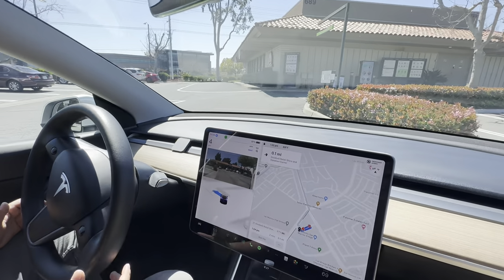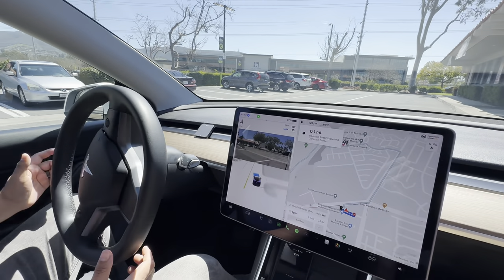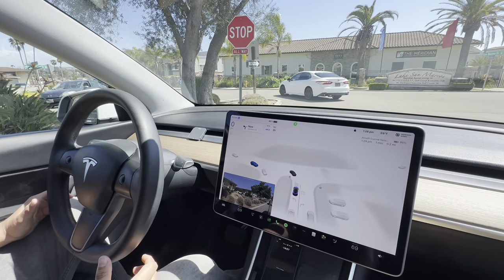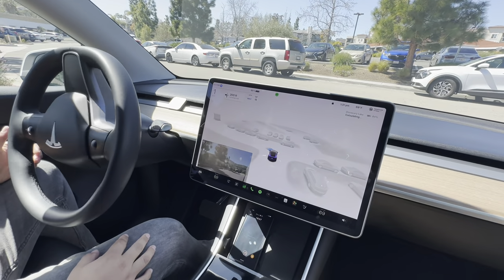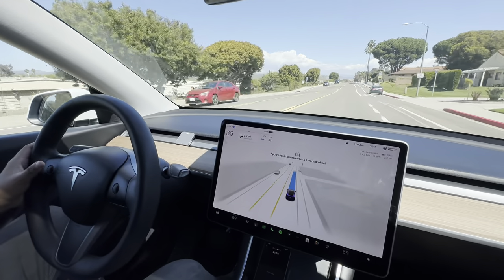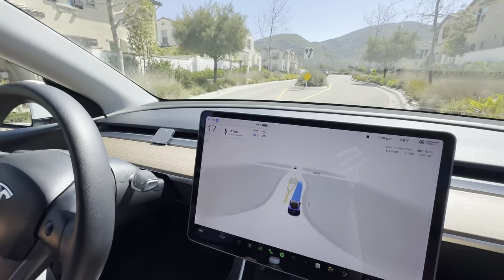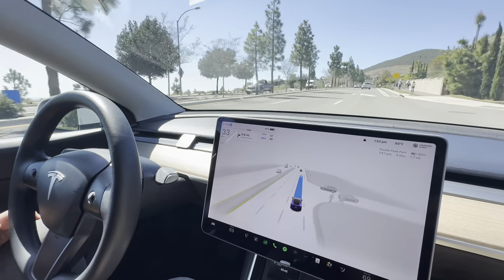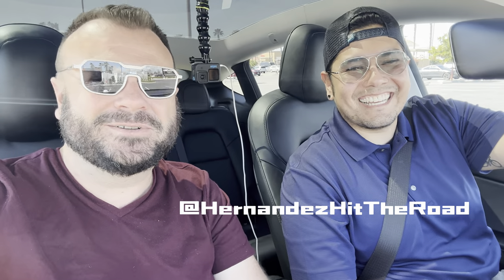Tesla FSD 12.3 drives us AROUND town!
Join me and Eduardo @HernandezHitTheRoad  as we have Tesla FSD beta 12.3 drive us around San Marcos, CA. Watch as we see how it does with some tricky turns, self parking, and even roundabouts throughout our drive. How do you think FSD 12.3 handled this drive?

Thinking about getting a Tesla?

0:00 Intro
0:35 Leaving Supercharger
2:55 Shopping Center Parking
4:20 Cross Traffic
7:20 Restaurant Parking
10:25 Speed Bumps Neighborhood
13:20 Gate
15:45 Roundabouts
17:17 Park Parking
18:25 No Turn on Red
19:00 Progress Thoughts
20:25 Hilltop Park Parking
21:34 Outro Final Thoughts